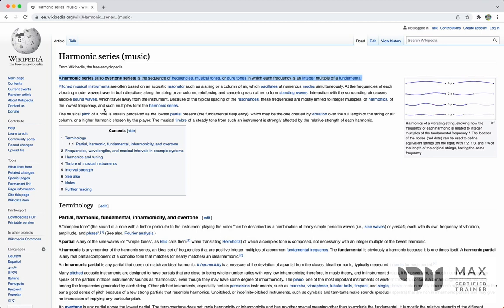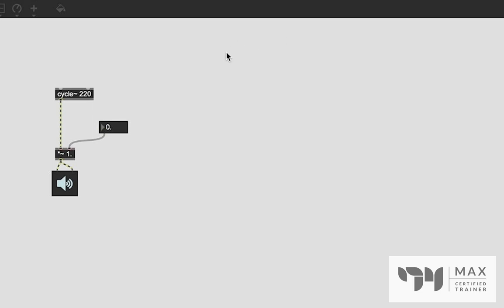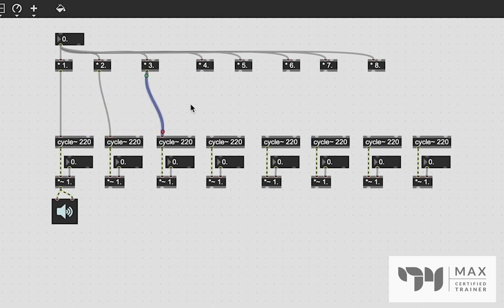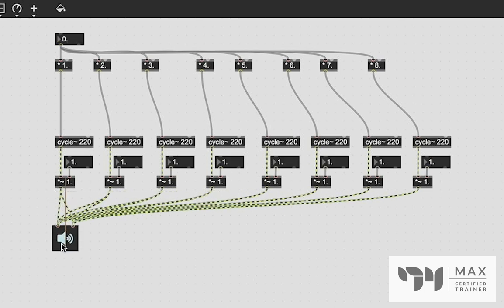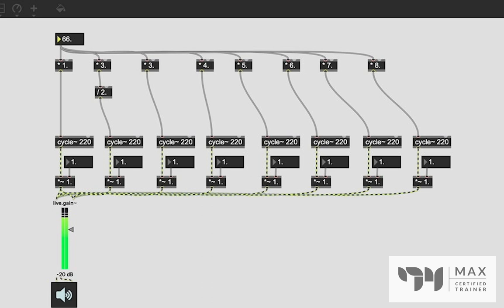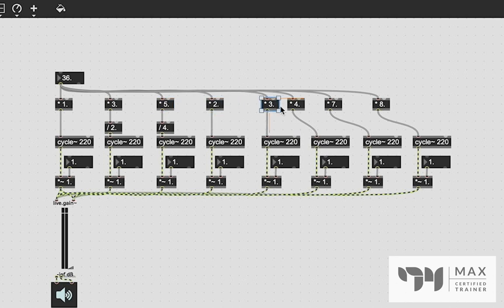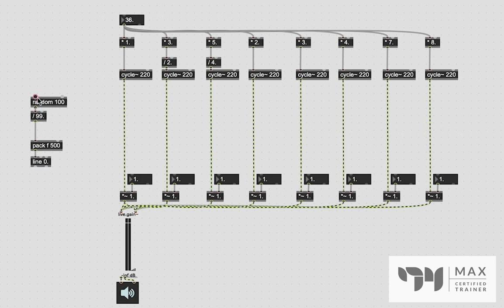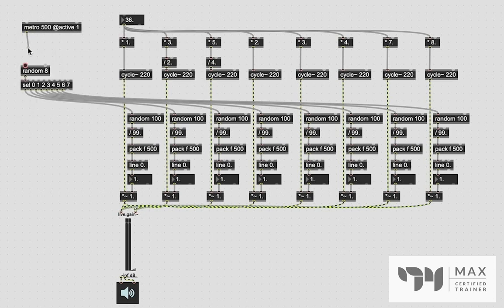Max MSP tutorial - How to create overtones and intervals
In this video we look at the math used to create overtones and intervals.